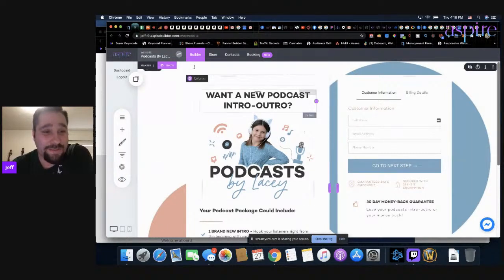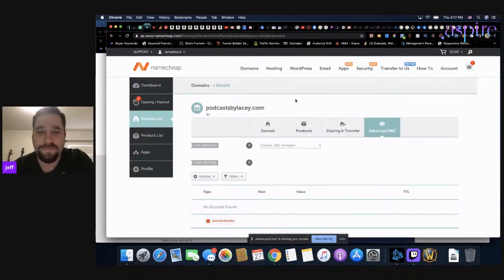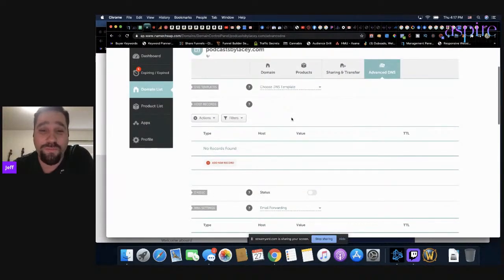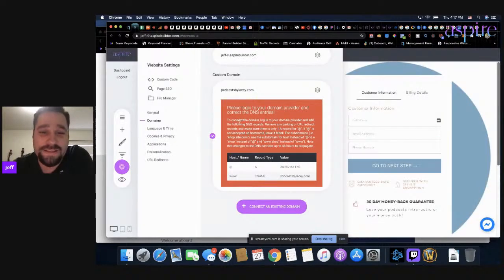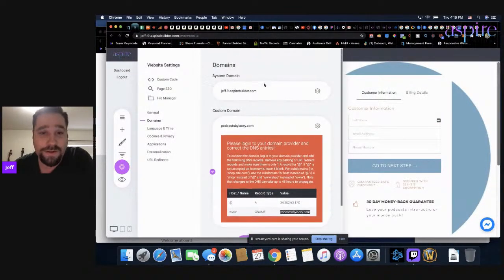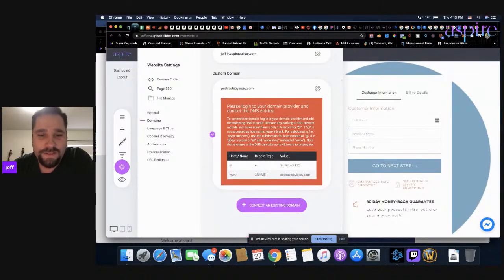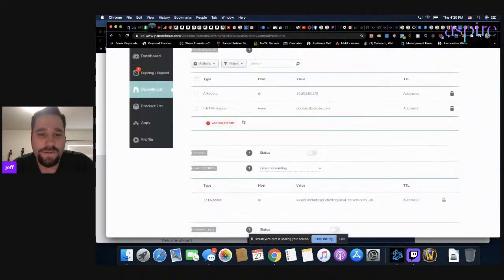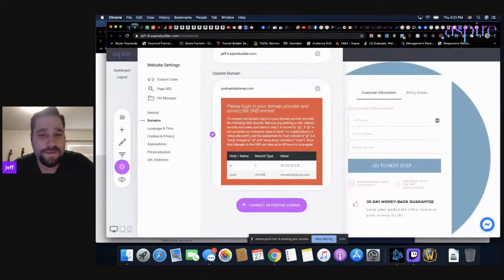How To Connect Your Domain To Aspire Builder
Want to get your domain setup! Here is a quick step by step guide on connecting your domain.

Today we will be connecting a Namecheap Domain to Aspire Builder